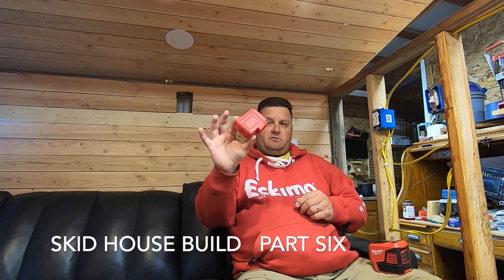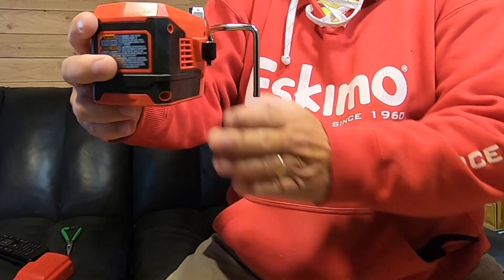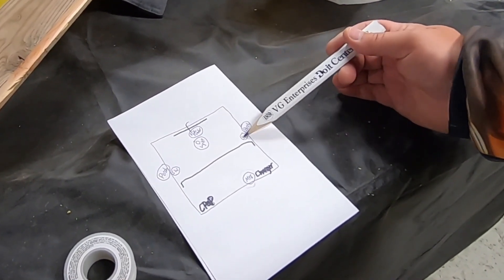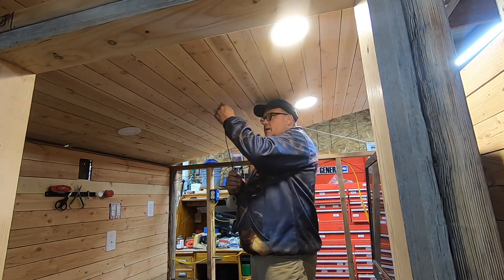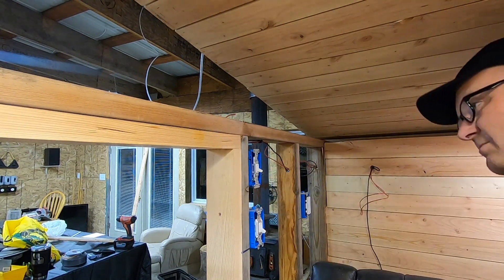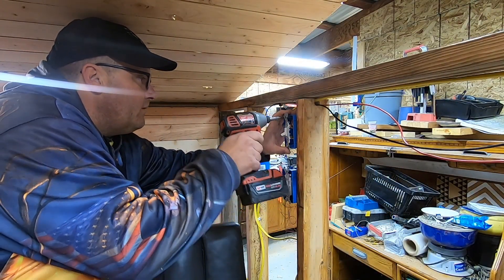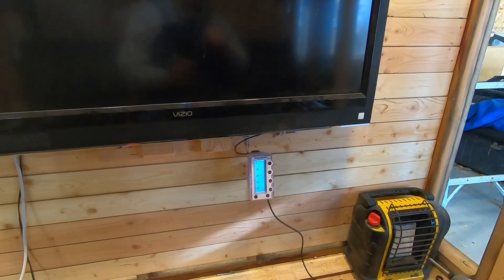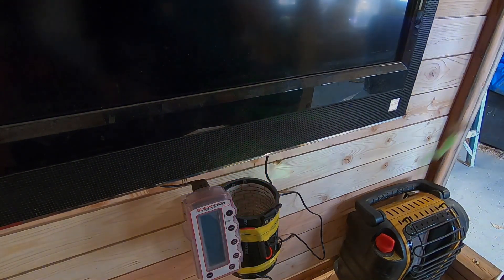Skid House Build Part 6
low voltage install.

I have had several requests from people wanting to know where I got my sweatshirt. Here is a paid link to Amazon.